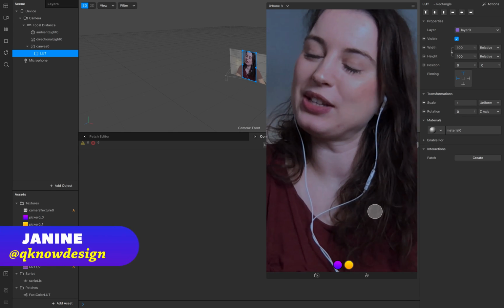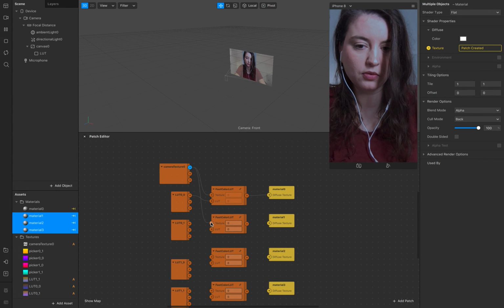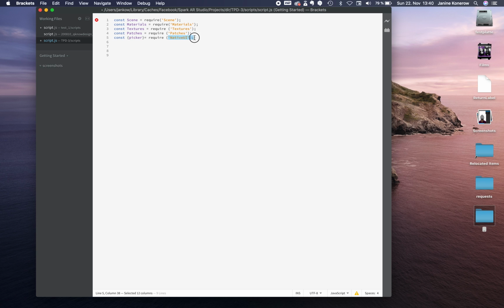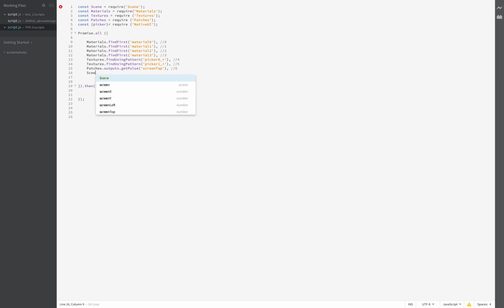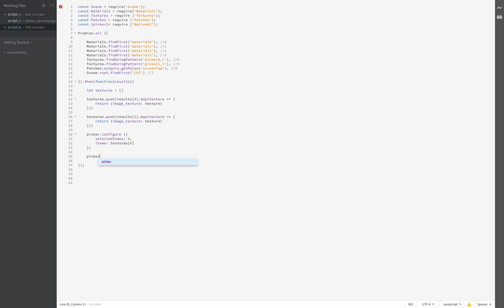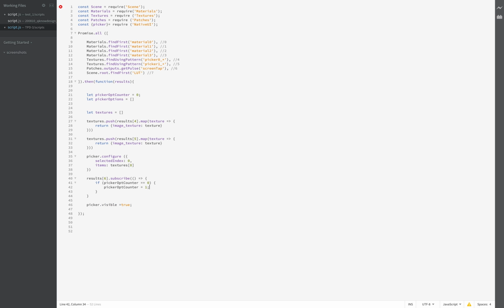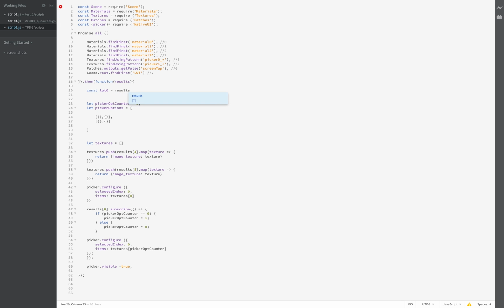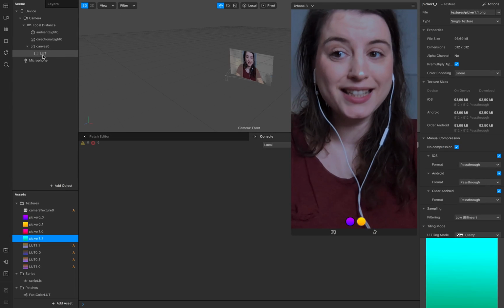How to create multiple UI Pickers in Spark AR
In this tutorial I show you how to create two pickers in Spark AR.

0:00 Intro
0:59 Create the scene
6:54 Start with the script
14:27 Create the picker setting
18:44 Script to switch between two pickers
24:08 Script to add the function for the LUT material

This tutorial is based on the script from Flamingo Filter. Watch his tutorial for more detailed information about the script

▬ EQUIPMENT ▬▬▬▬▬▬▬▬▬▬▬▬
Kamera: MacBookPro

QKnow Design wird produziert von Janine Konerow